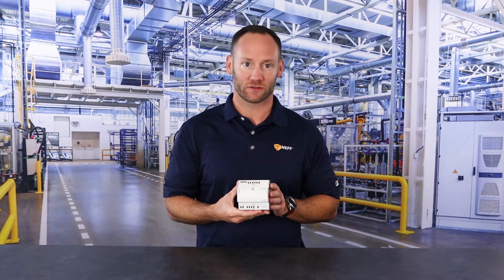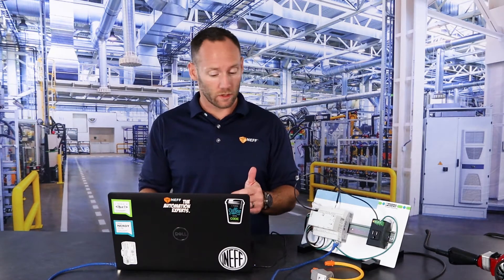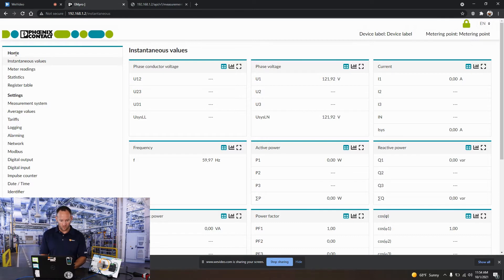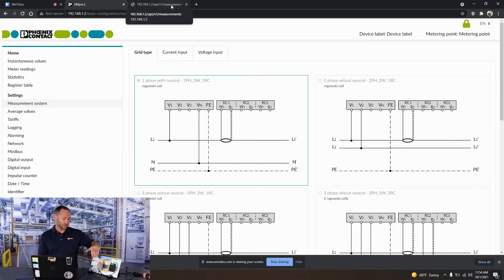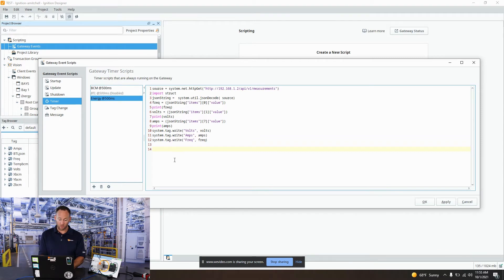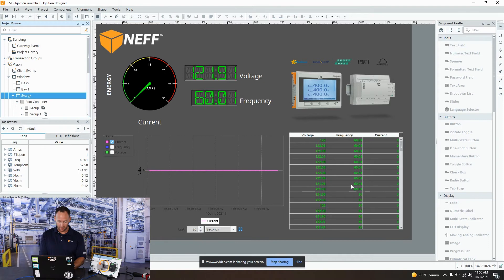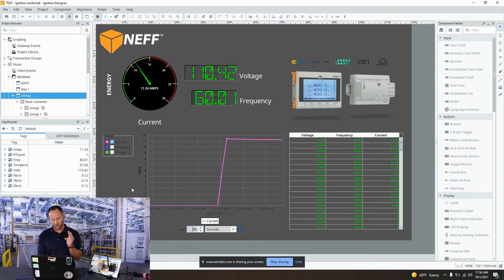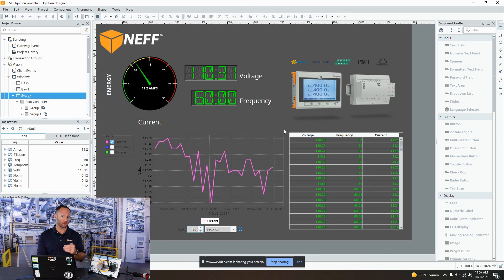Energy Monitoring Demo w/ Ignition SCADA Software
Dave Roth, Electrical Product Sales Manager at NEFF, gives an in-depth overview of why energy monitoring is important in today's industry 4.0, as well as offering a look at a solution with Ignition software, an energy monitoring dashboard, and Phoenix Contact's EMPro.

Chapters
0:00 - Why Energy Monitoring is Important
0:55 - EMPro: Energy Monitoring Solution Overview
1:16 - Demo Overview
2:07 - Ignition Overview and Setup
3:32 - Energy Monitoring Dashboard Overview
4:10 - Heat Gun Demo
5:05 - Outro